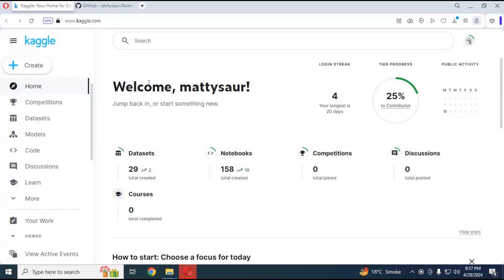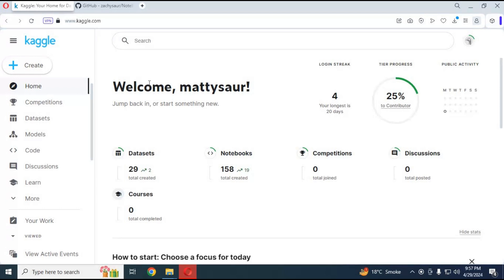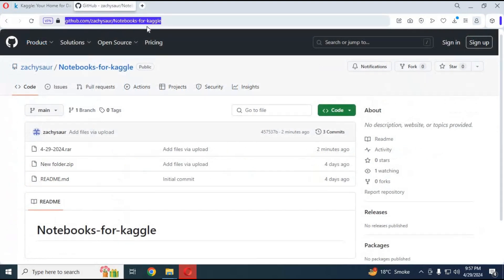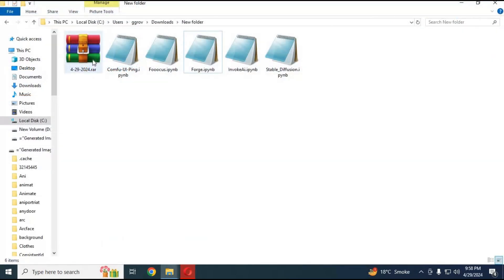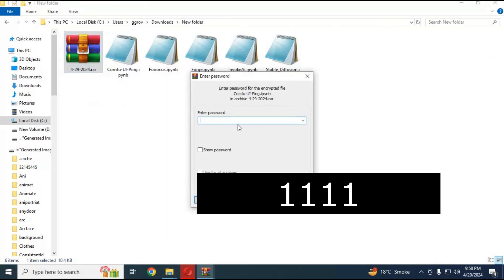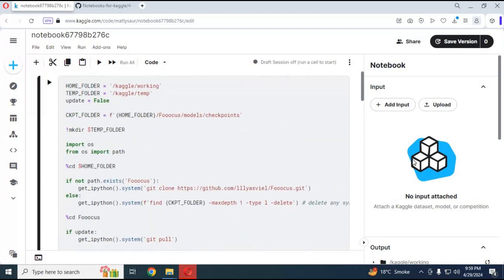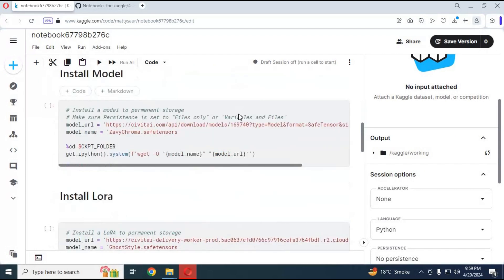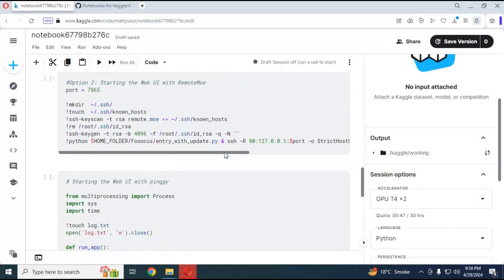Top 5 Image Generating Tools ow on Kaggle ! 💻 | 4-29-2024 Update"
all the top 5 image generating tools
stable diffusion
forge diffusion
invokeAi
Fooocus
ComfyUI
100% working on Kaggle
Passward is in video